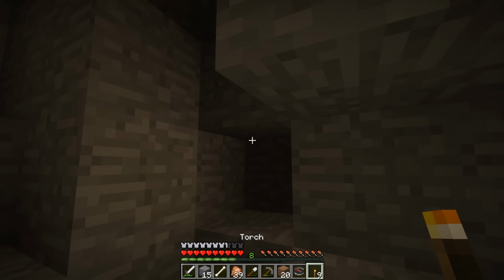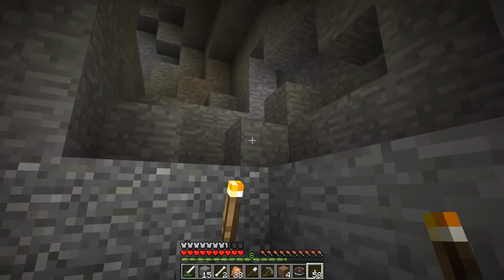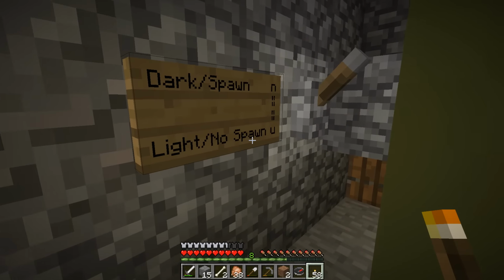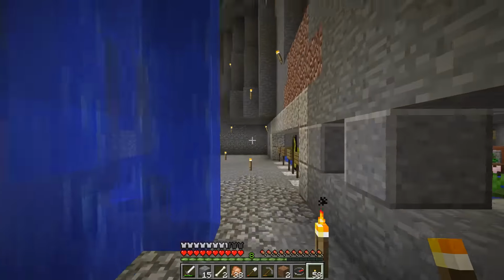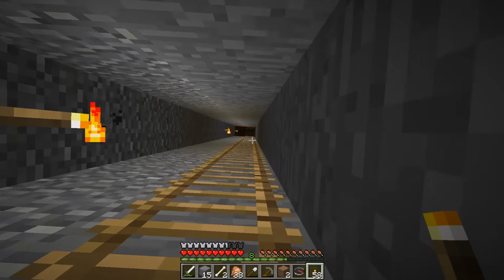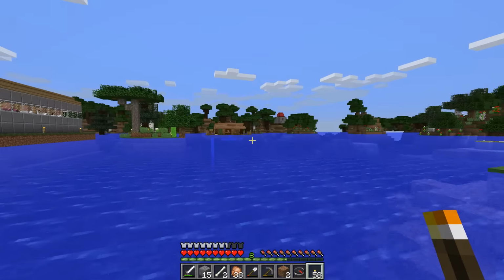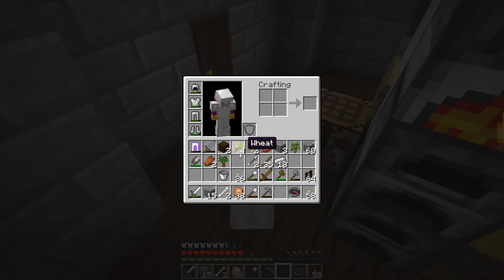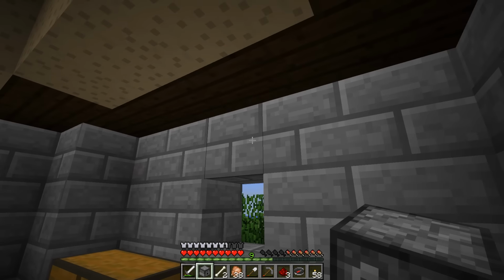Minecraft Island Life - with Wizard Keen & friends - Dispensing Decisions [10]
Welcome to Island Life, a special Minecraft world made entirely of islands. Join Wizard Keen and friends as they thrive and survive in a world of Islands...

Island Life is a private Minecraft server.